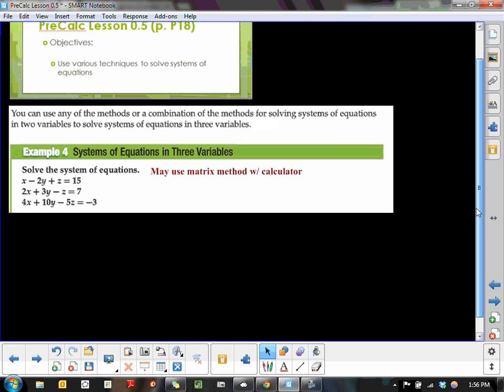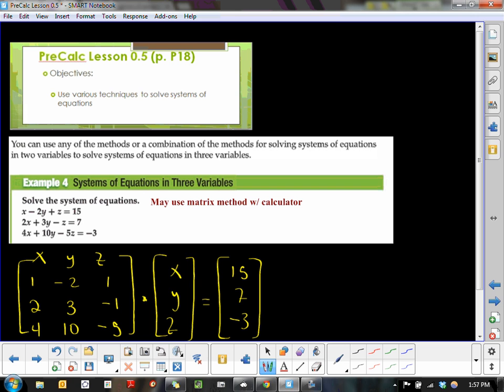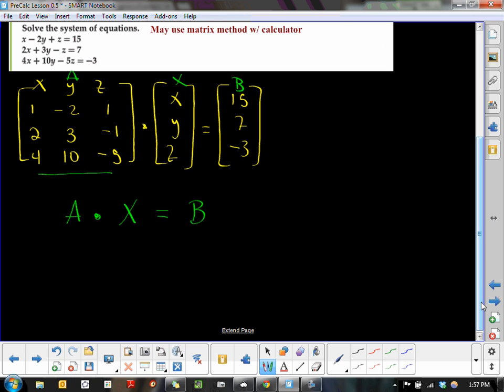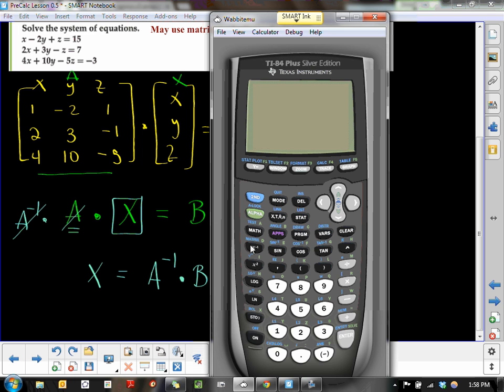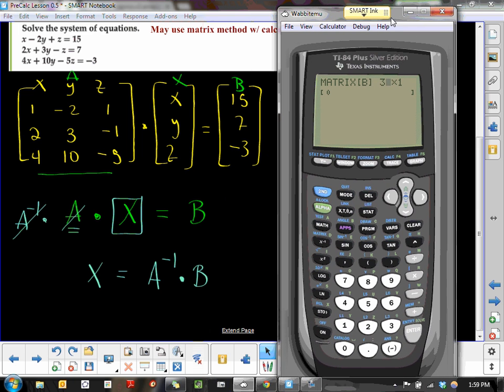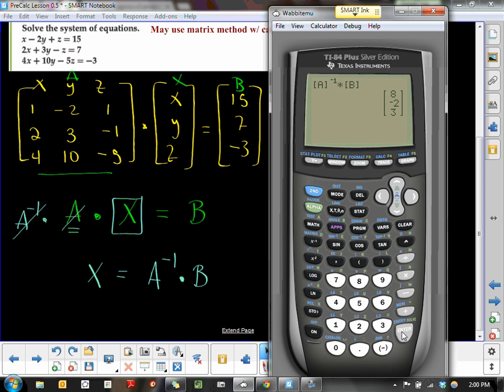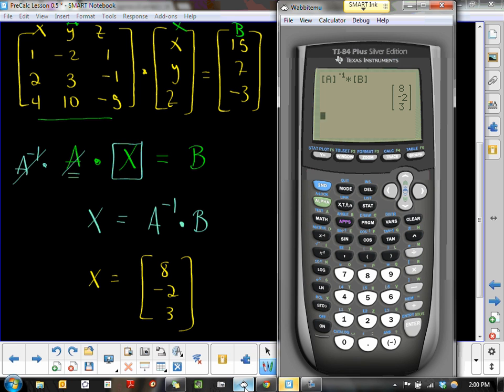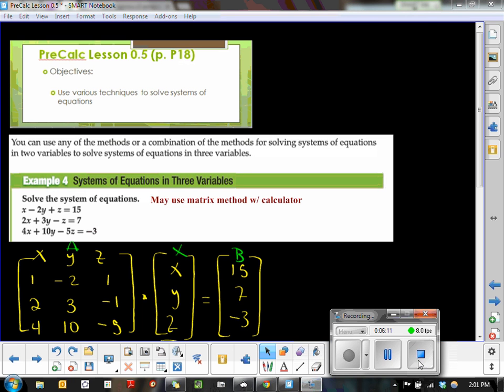PC Unit 0 5 Example 4